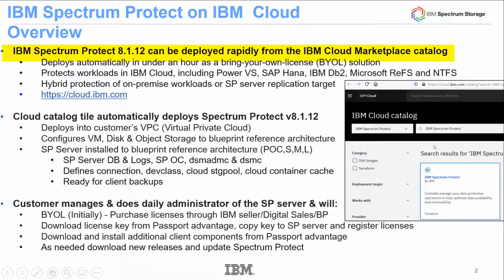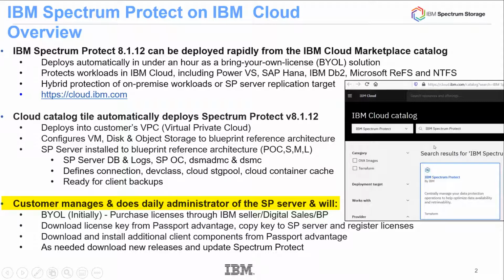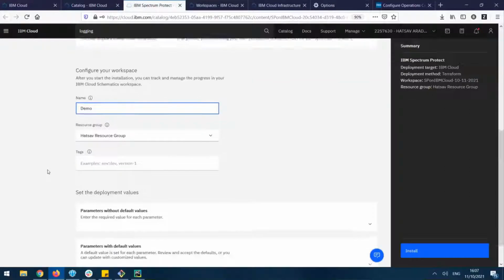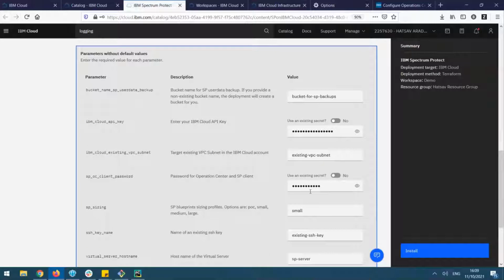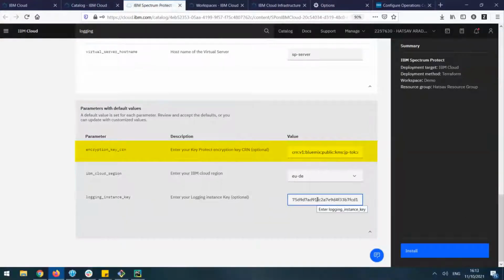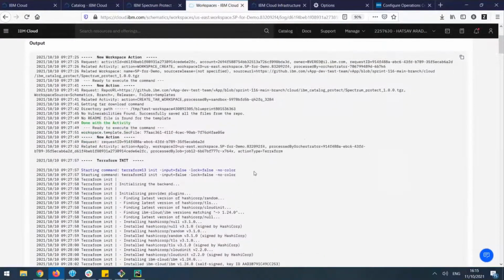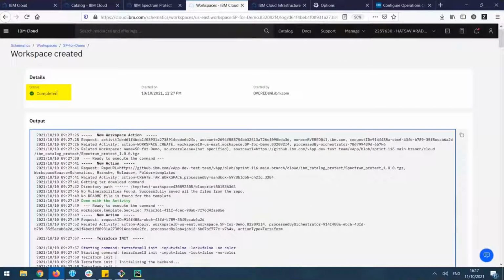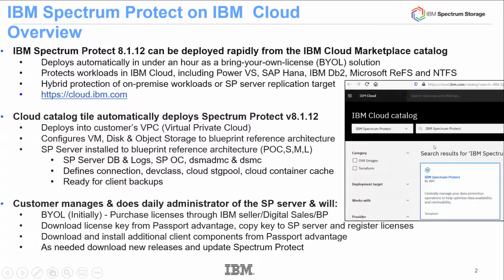IBM Spectrum Protect 8.1.12 on IBM Cloud Catalog - Demo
This demo shows how IBM Spectrum Protect 8.1.12 is now available as a supported solution in the IBM Cloud catalog with push-button simplicity. Clients will be able to rapidly deploy IBM Spectrum Protect as a bring your own license (BYOL) solution directly from the IBM Cloud catalog to start protecting workloads in IBM Cloud, including running in Power VS, SAP HANA and VSI environments.

Almost all organizations have already moved to hybrid cloud environments1. That means that modern data resilience solutions designed specifically to operate both on-premises and in the cloud have become essential.

IBM Spectrum Protect is a proven data protection solution for traditional, hybrid cloud, and virtualized environments. Thousands of organizations have benefited from IBM Spectrum Protect’s exceptional scalability, broad application support, cost-saving data reduction technologies (such as “incremental forever”, deduplication, and compression), flexible data retention on tape and immutable object storage, and built-in support for cyber resilience.

Thank you to Vered Berenstien for the demo